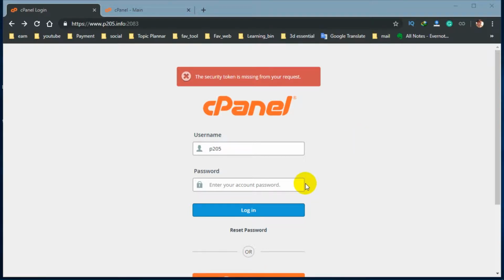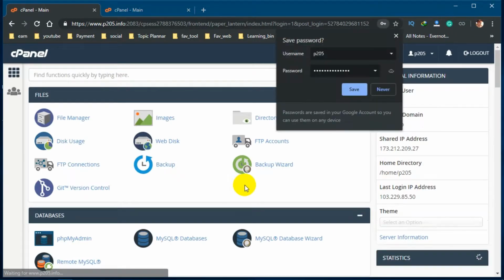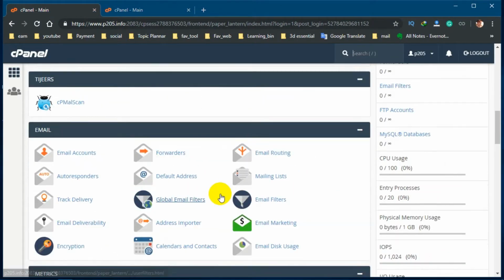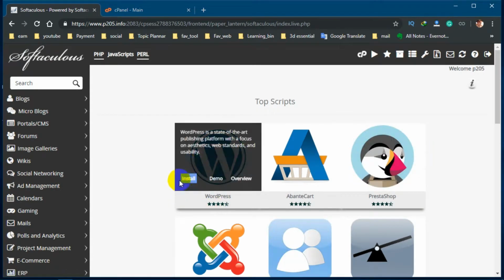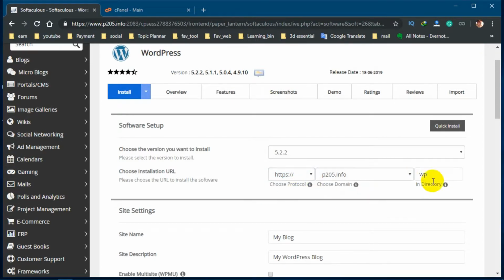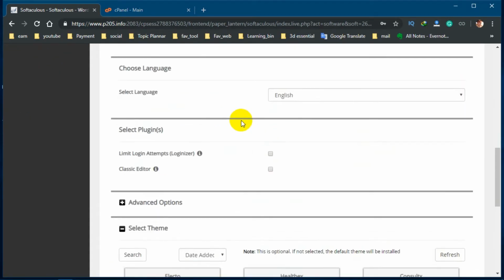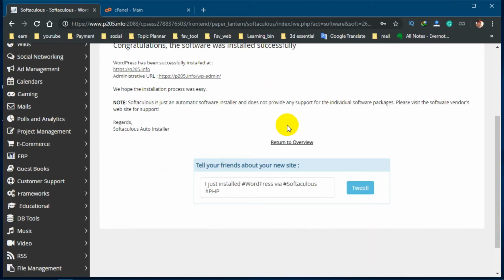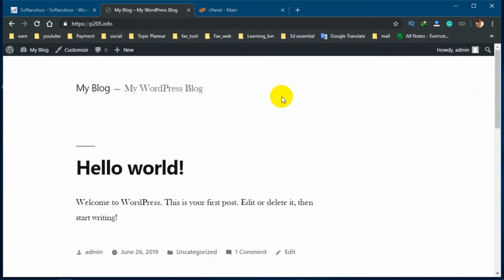WordPress tutorial - 1: How to install WordPress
Hello Friends, one more time welcome to OpenTalk. This is a WordPress tutorial series. In this wordPress tutorial series we will learn all the basic things of WordPress and step by step process to make a WordPress website.